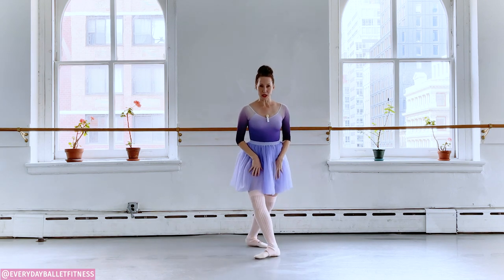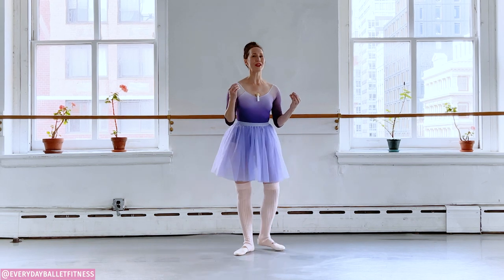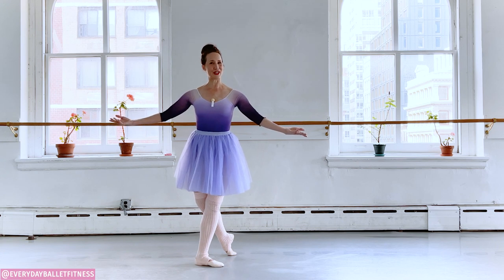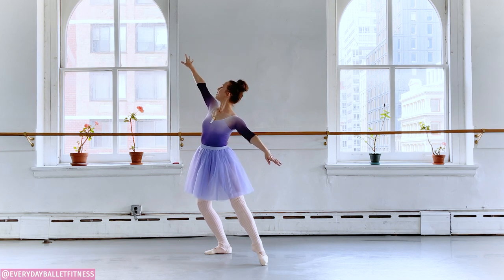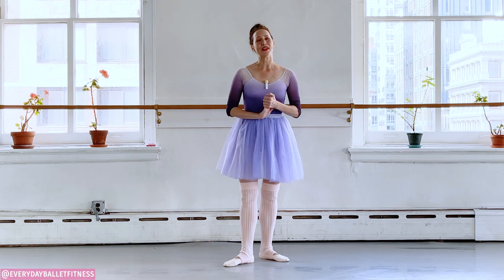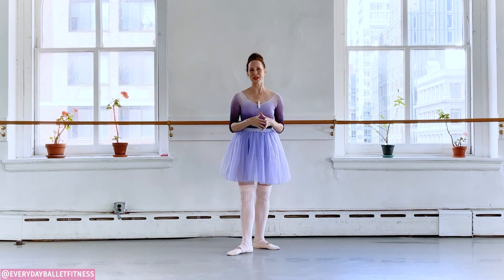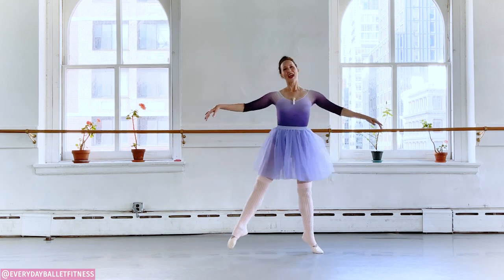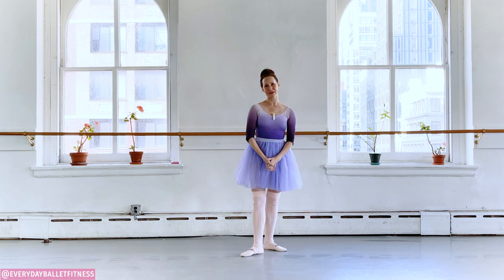WALTZ OF THE FLOWERS Dance for Adult | Teen Beginners PART 2 CHOREOGRAPHY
If you've always dreamed of dancing in the Nutcracker, this beginner friendly dance is for you! Do ballet at home with this second installment of choreography set to the WALTZ OF THE FLOWERS. (Hopefully you've been practicing Part 1!) Fridays I post the instructional tutorial for the steps to practice. Tuesdays I present the choreography using those steps. Each week we learn another section.

I'm so excited to be dancing with you!
Xo,
Tiekka

Ballet with me!